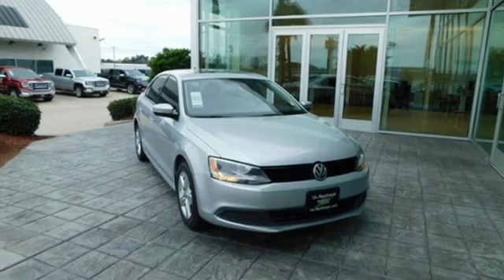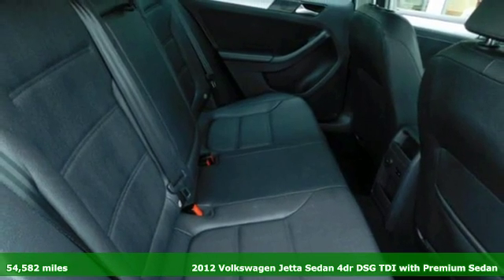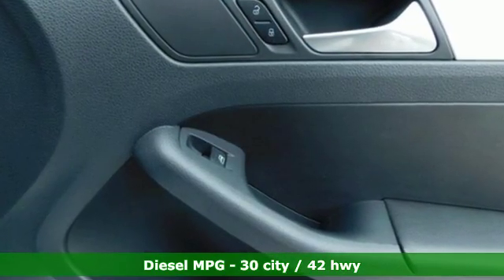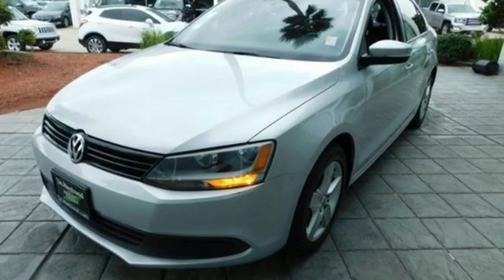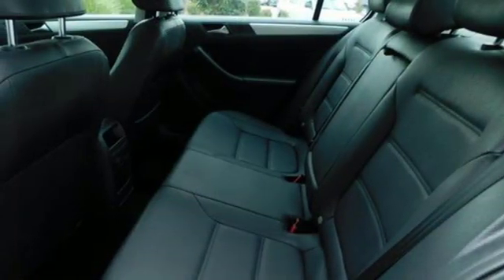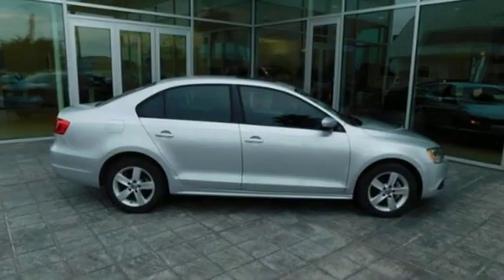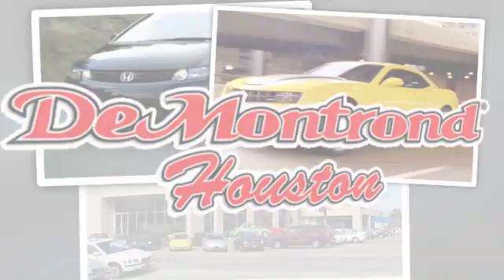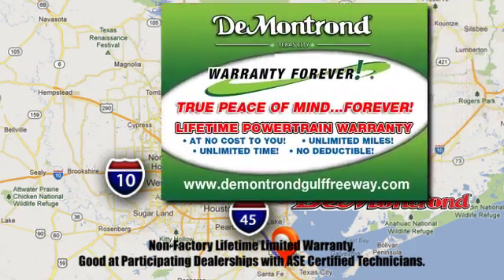Used 2012 Volkswagen Jetta Sedan Houston Spring, TX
Year: 2012
Make: Volkswagen
Model: Jetta Sedan
Trim: 4dr DSG TDI w/Premium
Engine: 122 L 4 Cyl. Cyl.
Transmission: Automatic
Color: Reflex Silver Metallic
Interior: Titan Black
Mileage: 54582
Stock #: P6539
VIN: 3VWLL7AJ5CM389978

Address:
14101 North Fwy